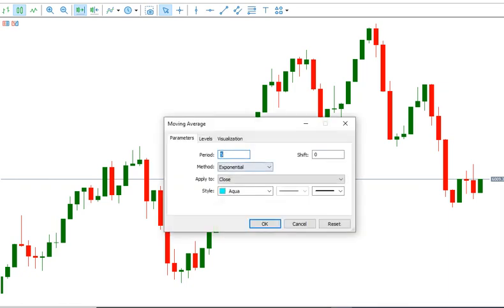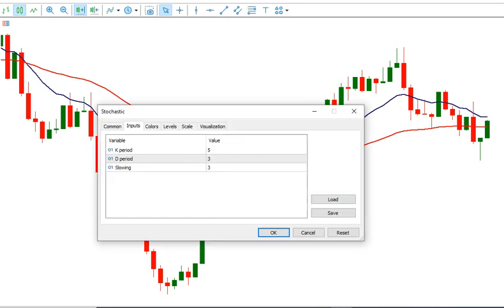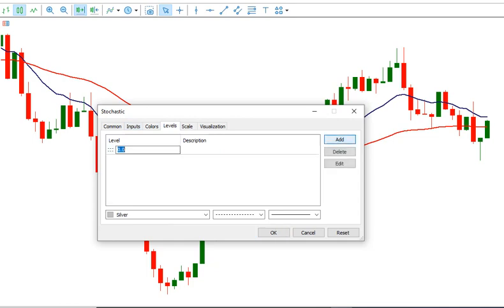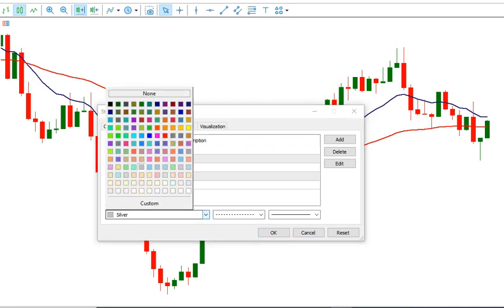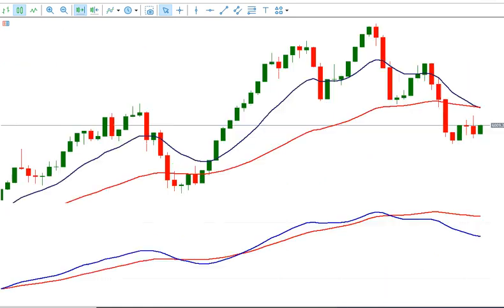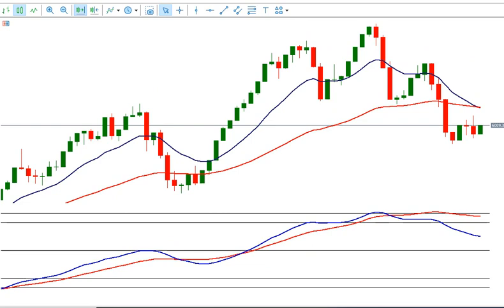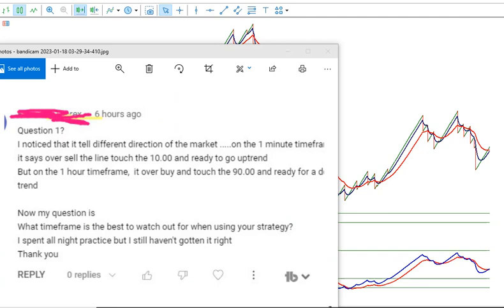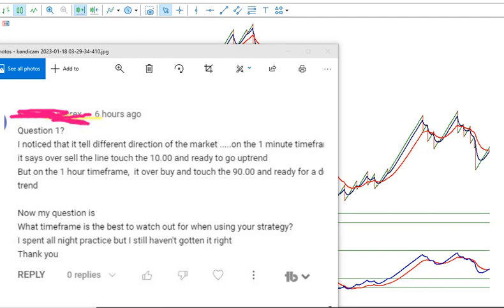Boom And Crash Forex Trading accurate strategy, High Win rate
In this video, I will walk you through a simple forex scalping strategy I've been using successfully in the forex markets . We'll cover everything from the basic rules to entry and exit!